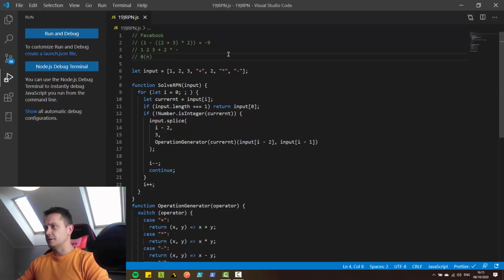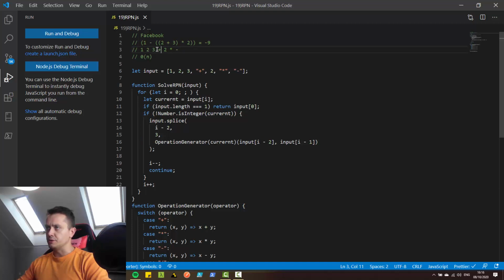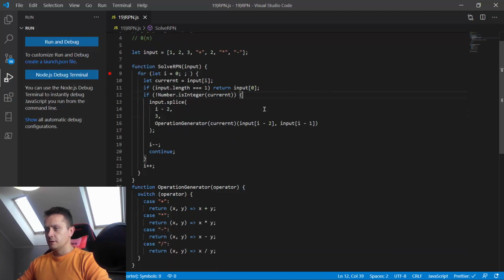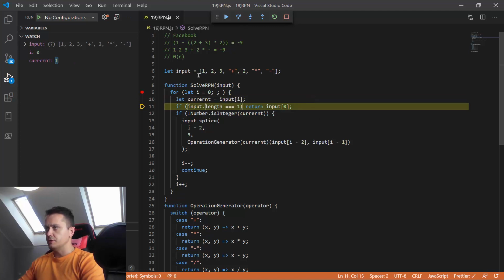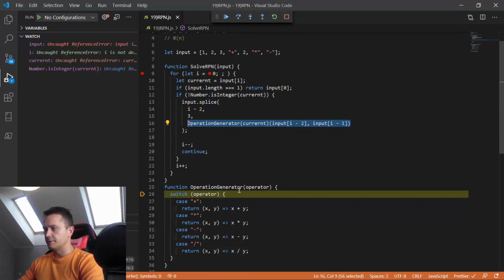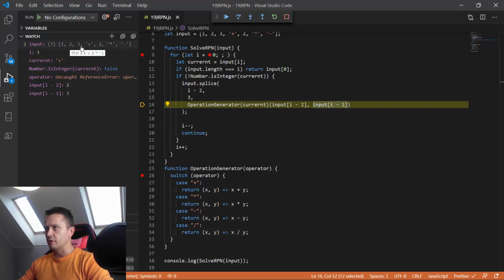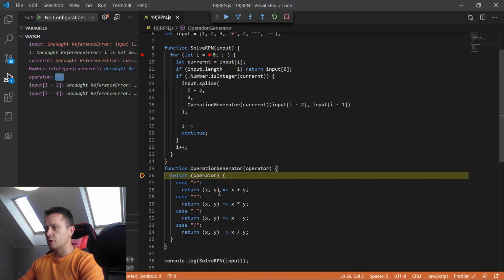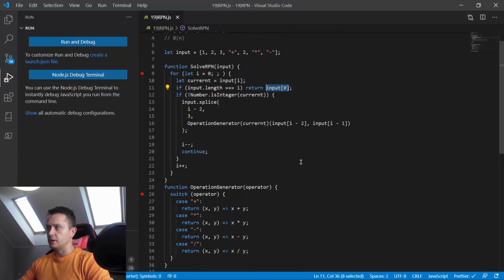JavaScript: Reverse Polish Notation (ENG)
Reverse Polish Notation in JavaScript

Facebook job interview question